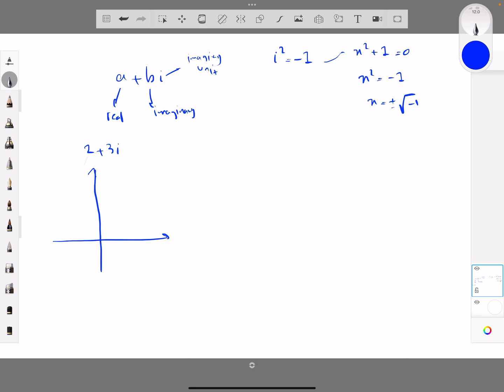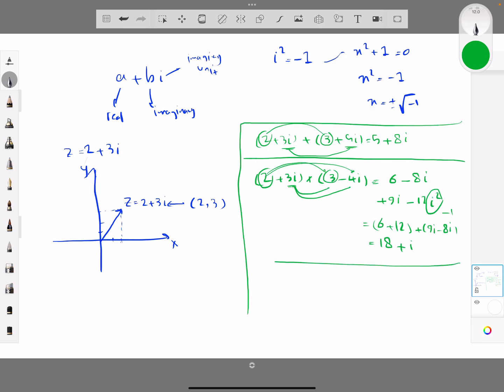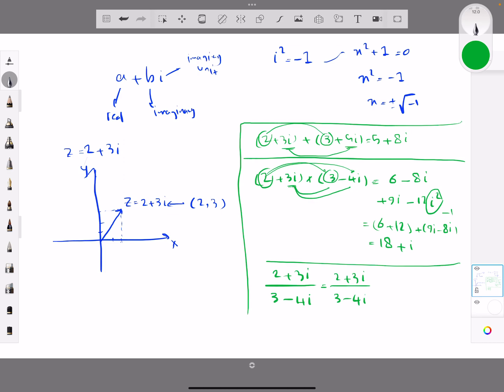Quantum Computing | Episode 3: Mastering Complex Numbers for Quantum Mechanics & Computing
In this episode, we'll focus on understanding and mastering complex numbers, specifically in the context of quantum mechanics and quantum computing. We'll cover the fundamentals of complex numbers. Learn how complex numbers empower the incredible potential of quantum computing.